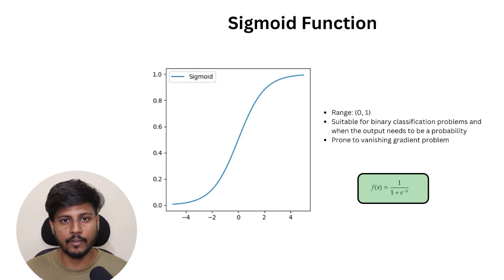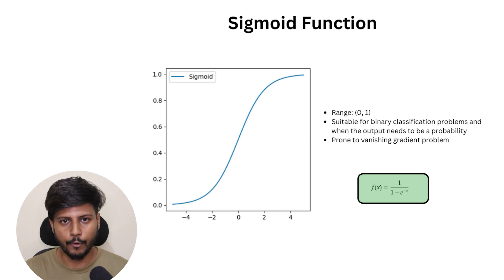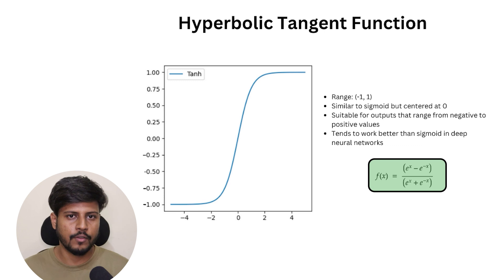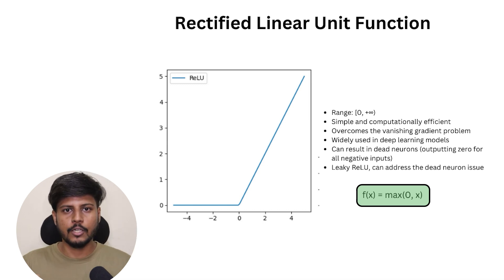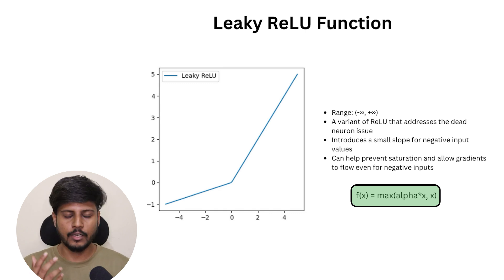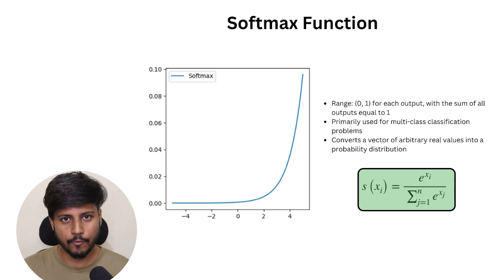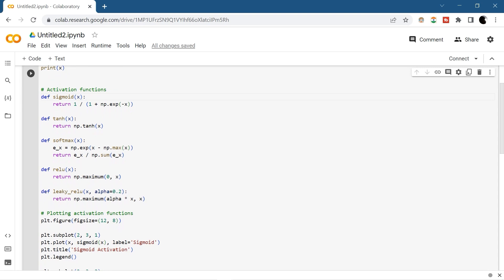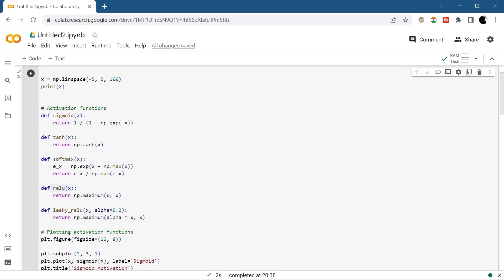Types of Activation Functions in Neural Network | Artificial Intelligence | Machine Learning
Learn Types of Activation Functions in Machine Learning. In this tutorial, you'll learn about Types of Activation Function in Neural Networks.

This video explains how neural network works in artificial intelligence and machine learning. This series explains key concepts of neural network like activation function, cost function, and how to build a neural network. We'll also cover optimization techniques, regularization techniques, and how neural networks work for machine learning. Whether you're new to AI or looking to deepen your knowledge, this video has you covered!.